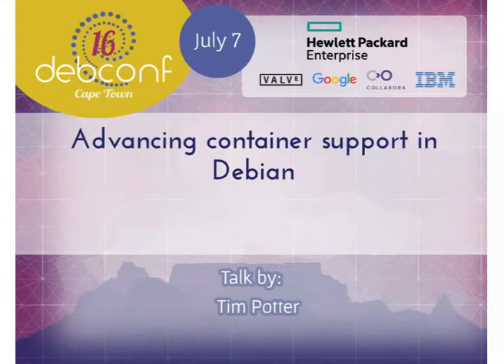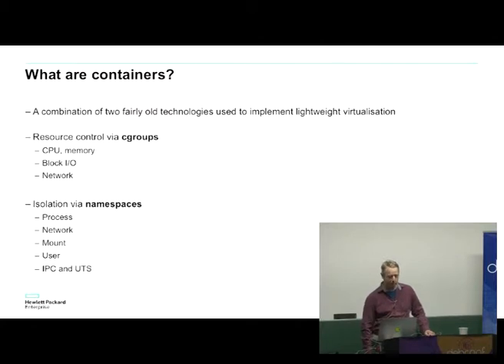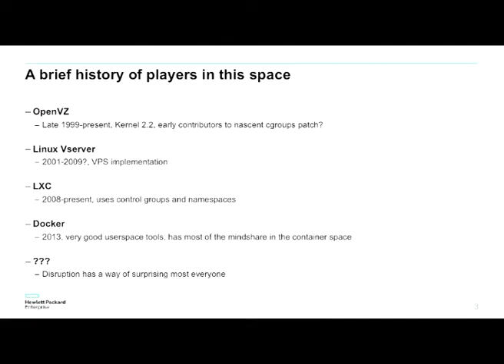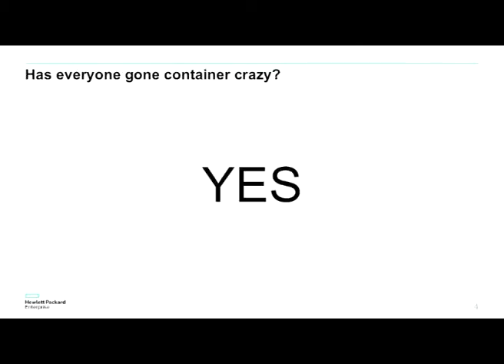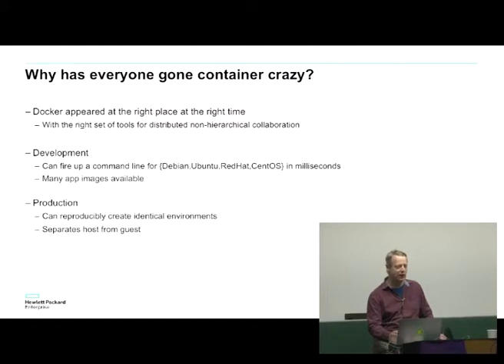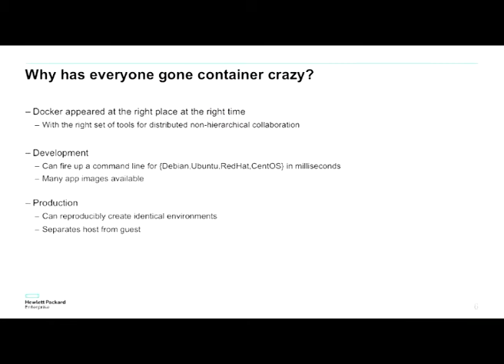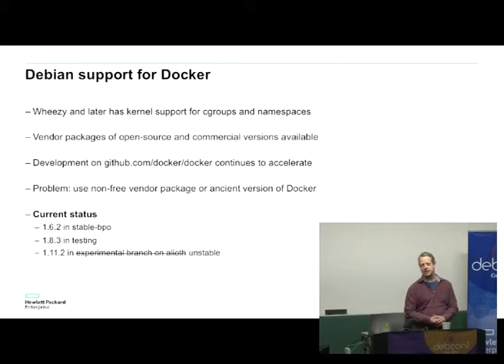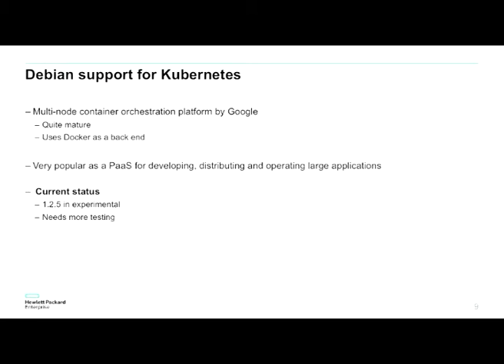Advancing container support in Debian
by Tim Potter

Room: Menzies 9
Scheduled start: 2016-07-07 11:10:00